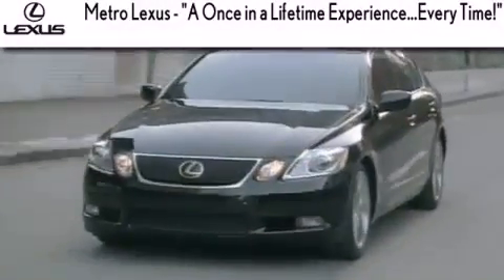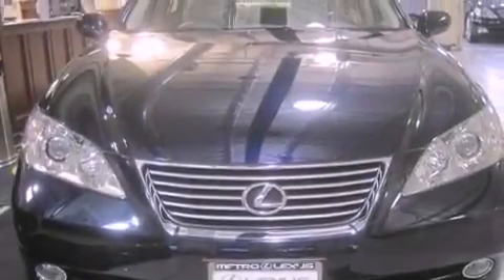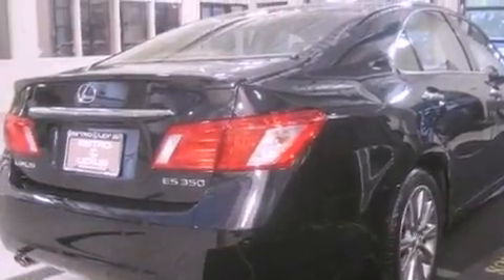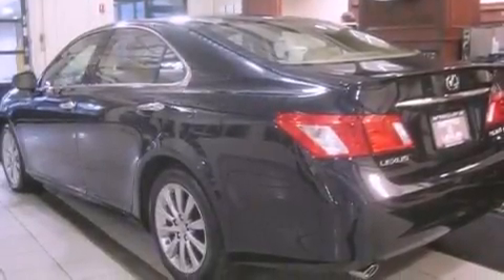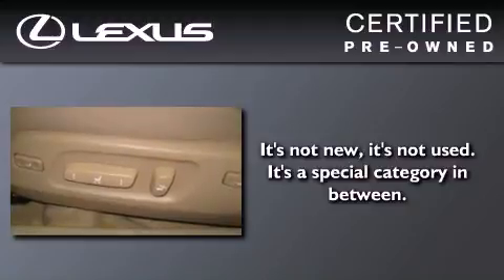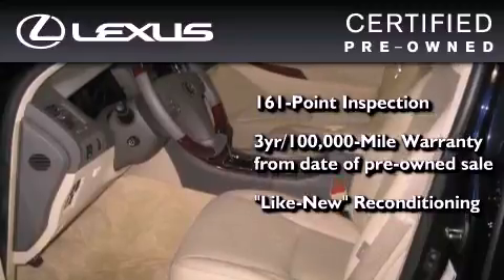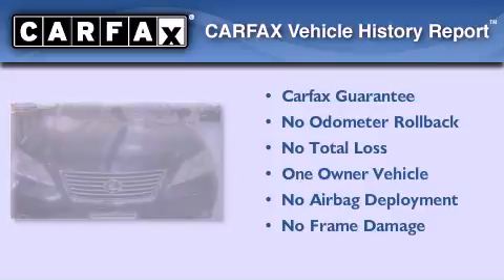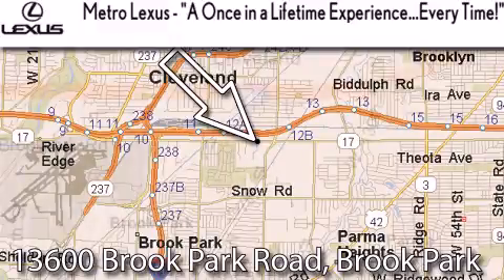Certified 2009 Lexus ES 350 Cleveland OH STOCK : 111110A VIN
We are proud to present this One owner certified 2009 Lexus ES 350 .

 Year : 2009

 Make : Lexus

 Trans . : Automatic

 Exterior : Black Sapphire Pearl

 Miles : 15,542

 Interior : Cashmere

 Metro Lexus

 866-570-METRO

 13600 Brook Park Rd.

 2009 Lexus ES 350 Cleveland OH